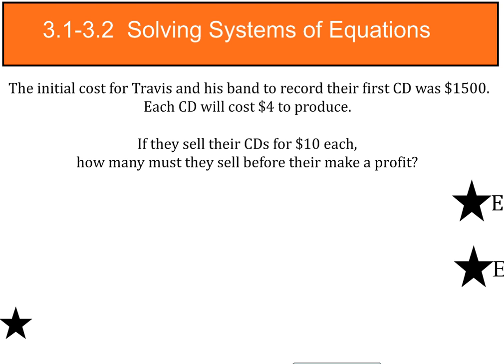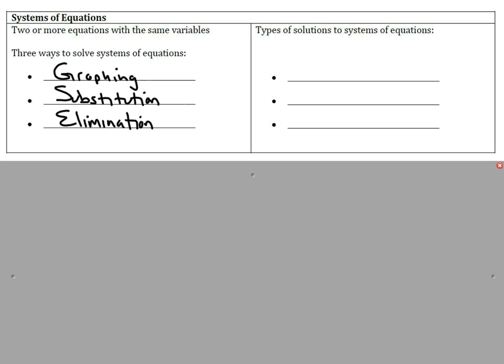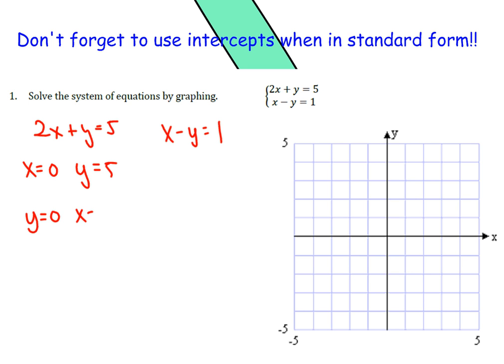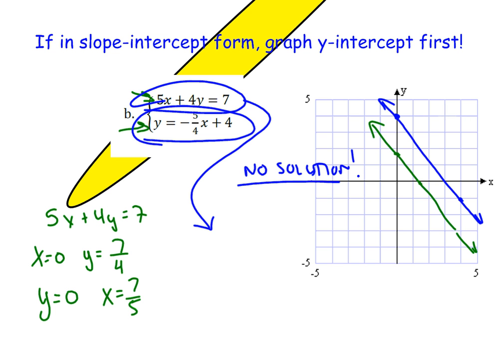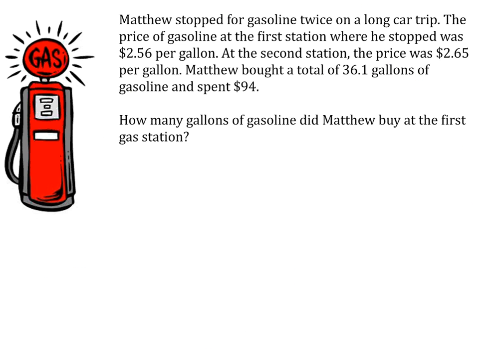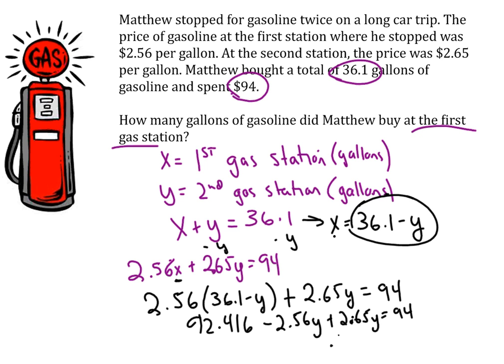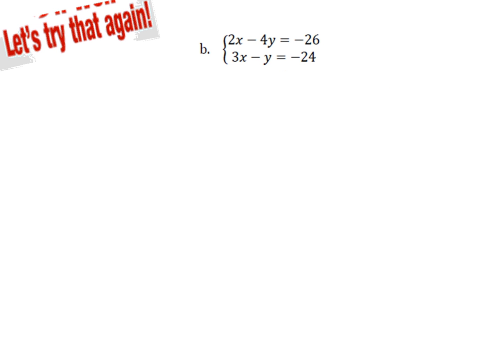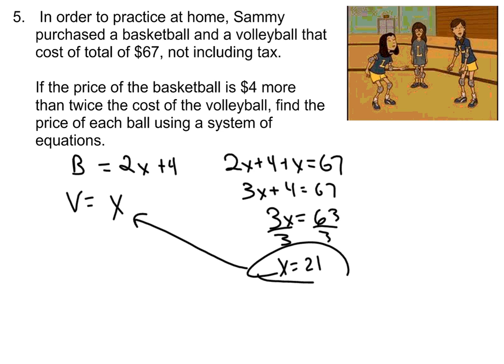3 1 3 2 notes Alg 2 Heeren